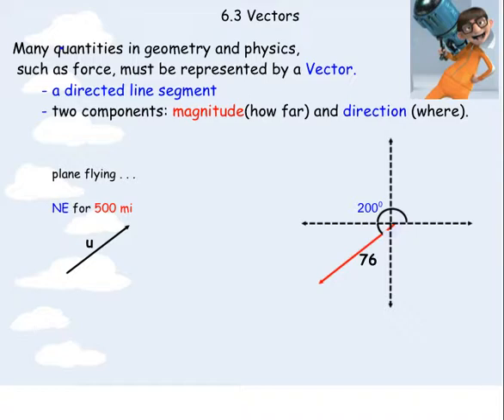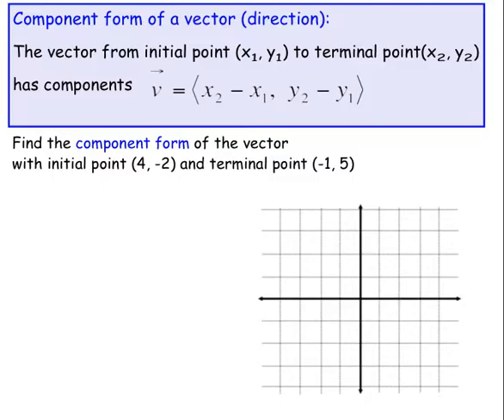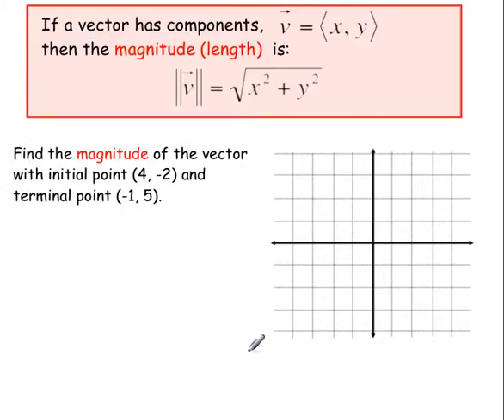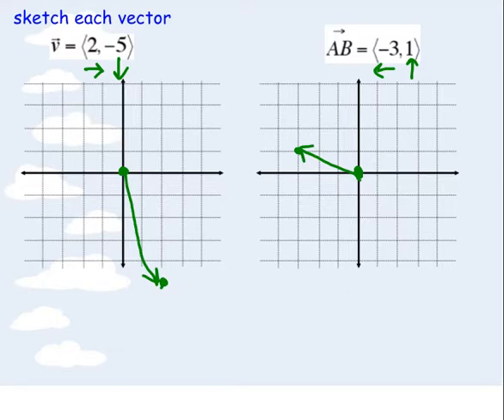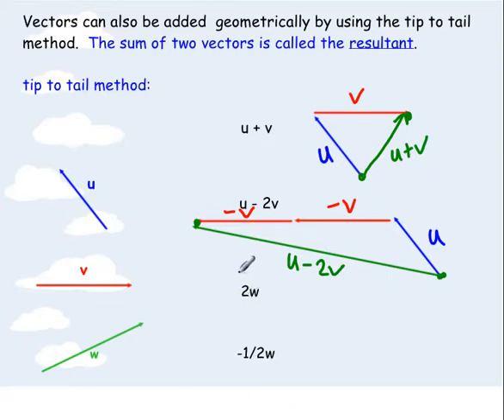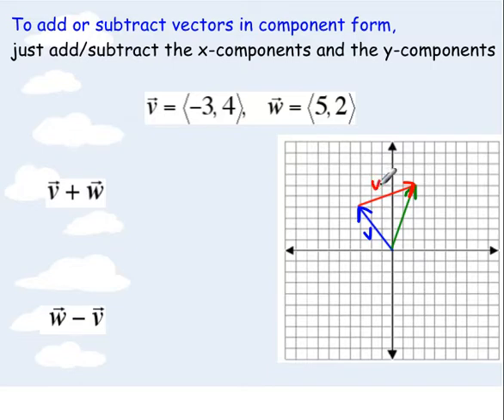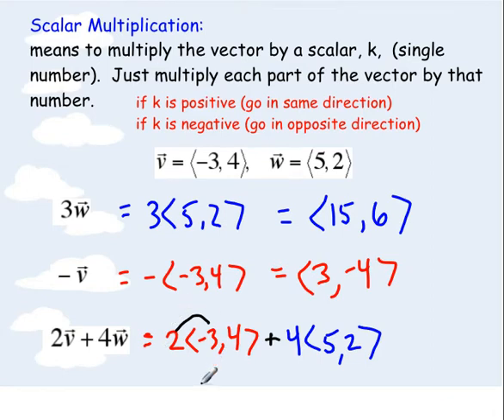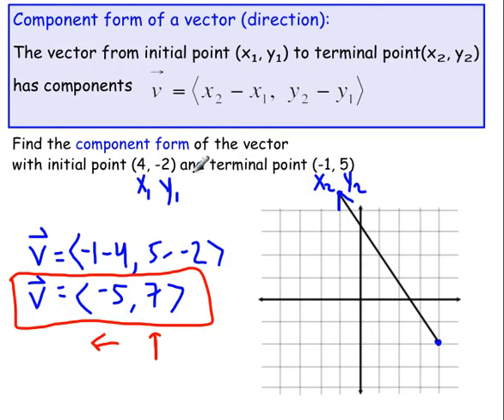6 3 D1 notes HPC